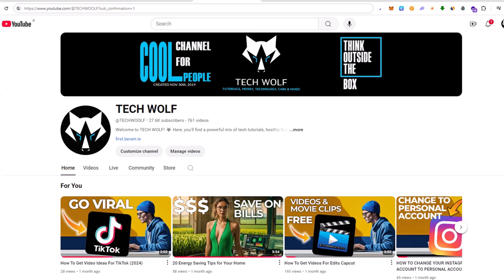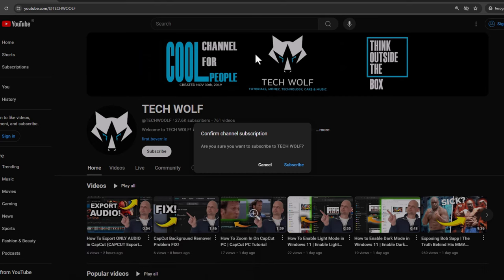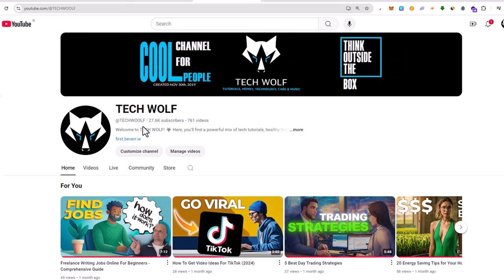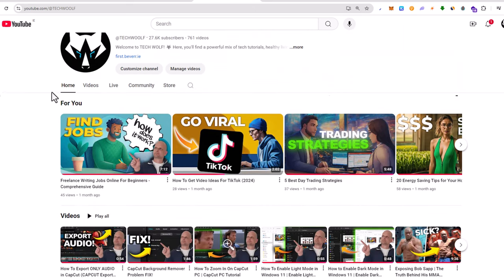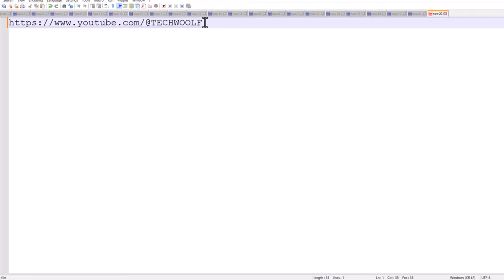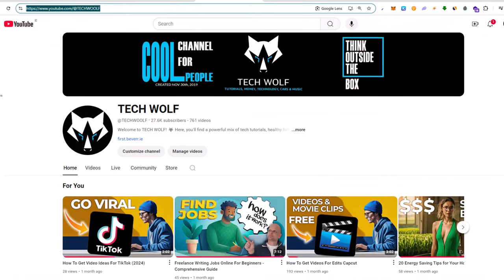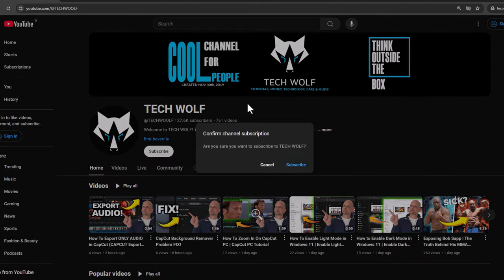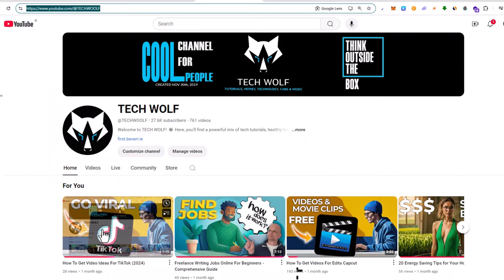How To MAKE YouTube SUBSCRIBE LINK (Full Guide)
Tech Wolf is the home of technology how to, guides & tips.

Tech Wolf

Chapters:
0:00 Introduction
0:03 CapCut Background Remover Problem
0:30 CapCut Background Remover Problem Fix
1:35 Outro